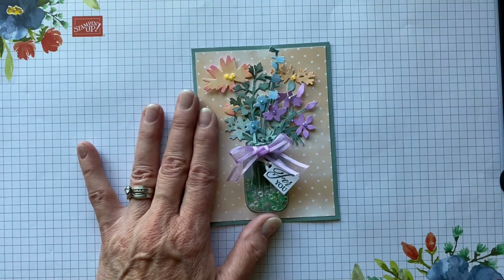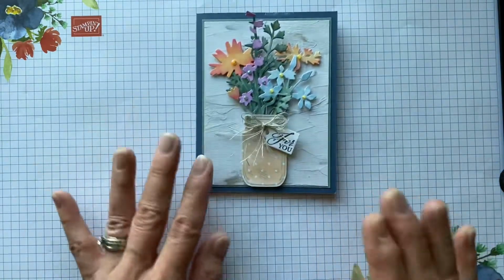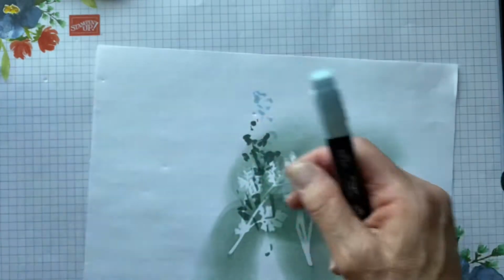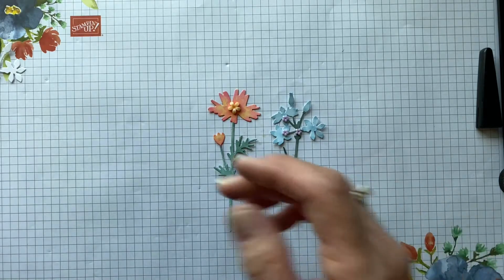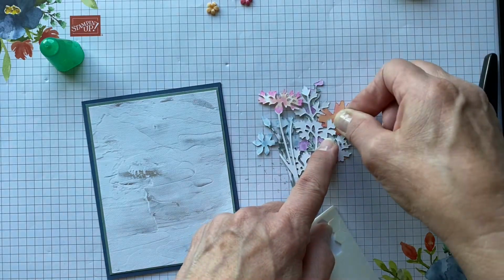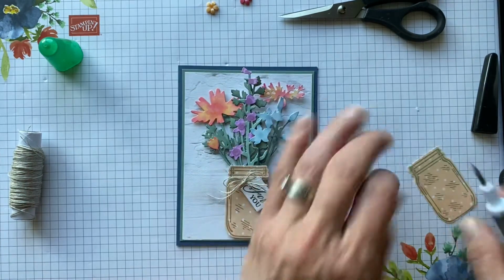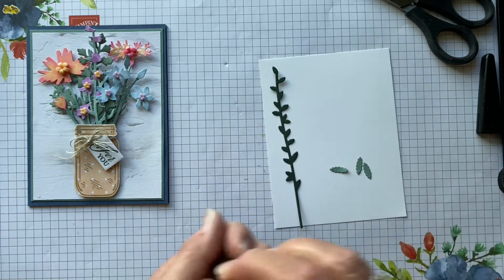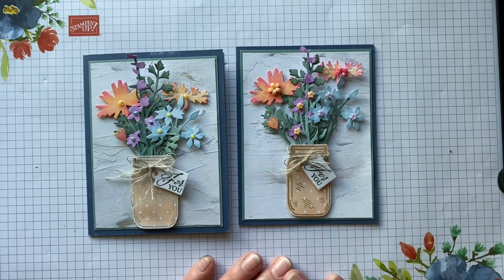Meadow die set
Greeting card by Debbie Reed

Meadow die set. 155852
Jar of flowers 152515
Jar punch 152703

Paper:
Misty moonlight base. 4-1/4 x 5-1/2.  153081
Soft succulent 4 x 5-1/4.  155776
Basic white 4 x 5-1/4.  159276
Dsp in good taste  3-7/8 x 5-1/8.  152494

Linen thread 104199

Loose flower flourishes 155808

All the in color blends. Plus balmy blue

You can use the gems or the flowers for the flower centers. Gems 155571

Inks:
Polished pink. 155712
Gray granite 147118. To stamp the jar
Evening Evergreen. 155576
Blender brush 153611

Dimensional 104430